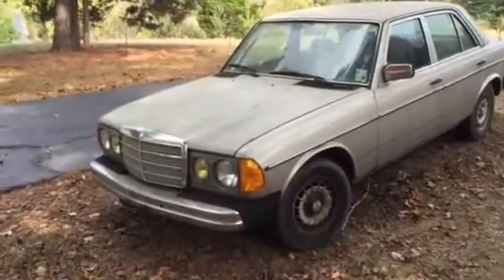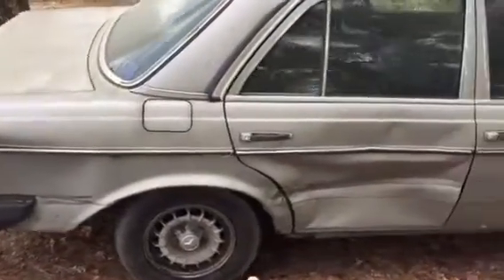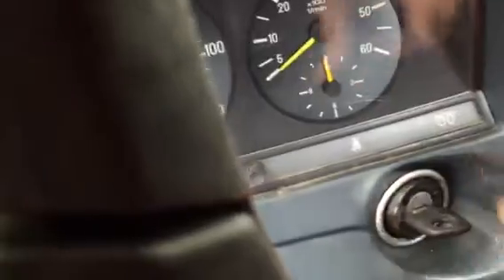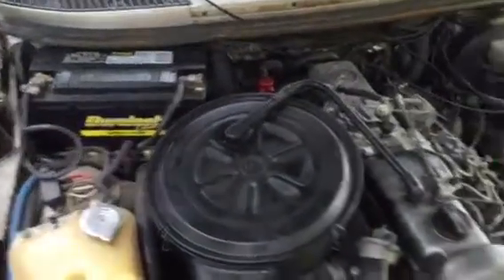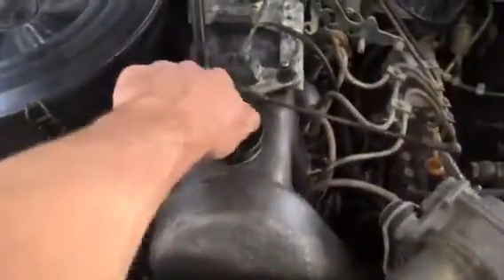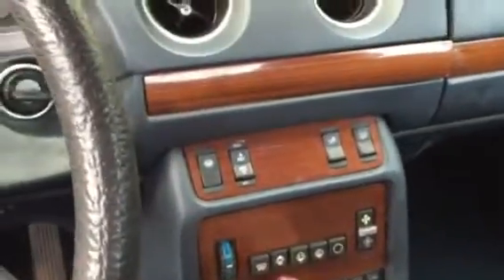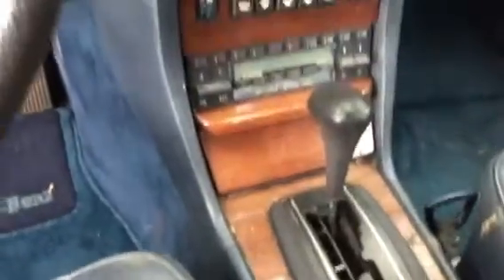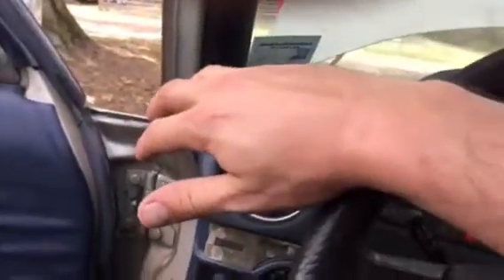1985 300d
1985 300D complete service records 139,000 miles on it for two grand to get the kit I bought it from the transmission I was rubbing up against the frame in rubber holder don't want to do it up￼